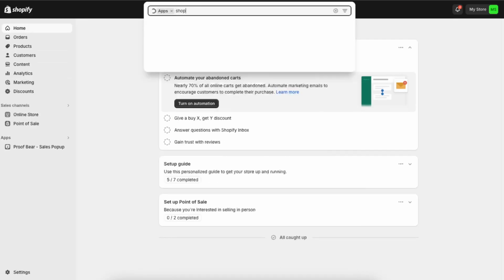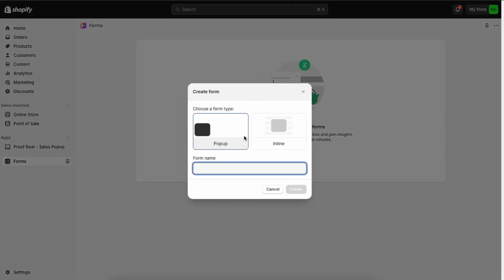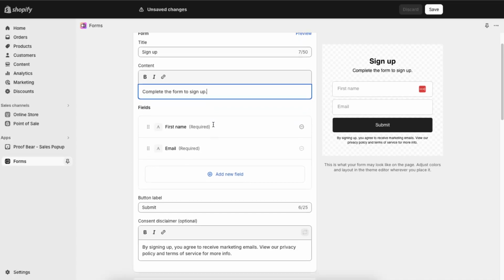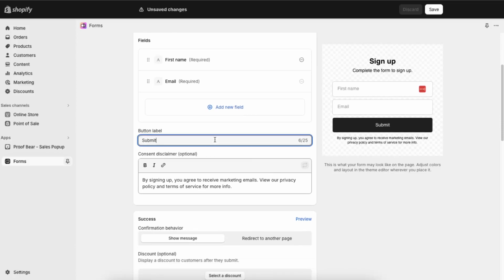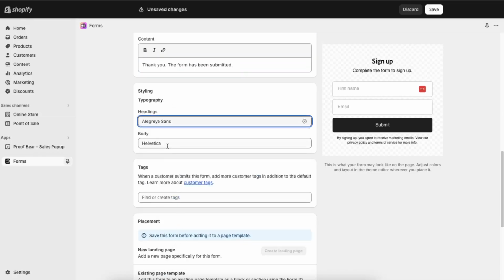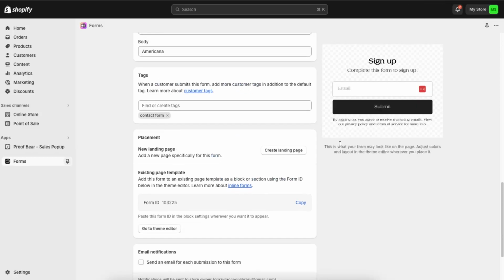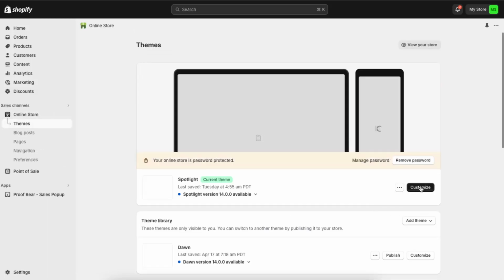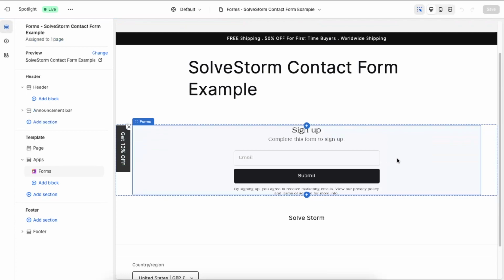How To Add Customizable Contact Form To Shopify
In this video I show you How To Add Customizable Contact Form To Shopify!